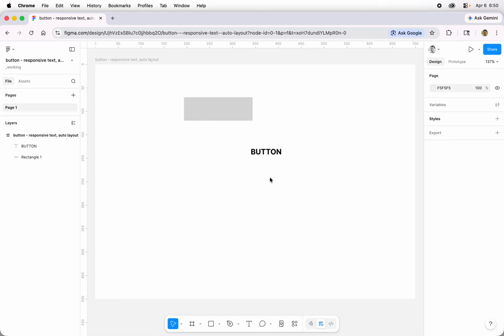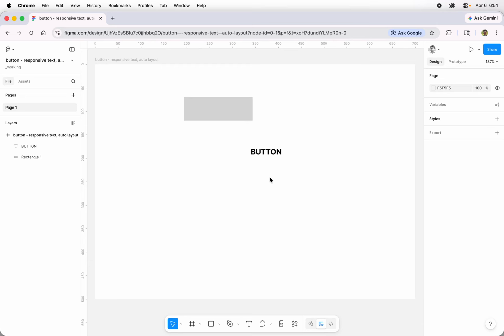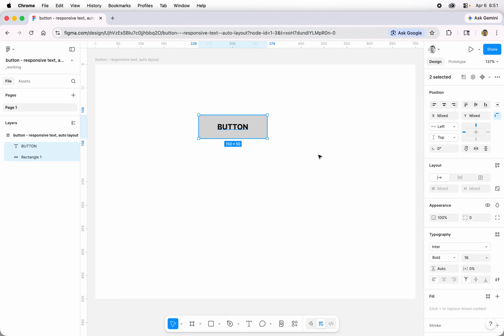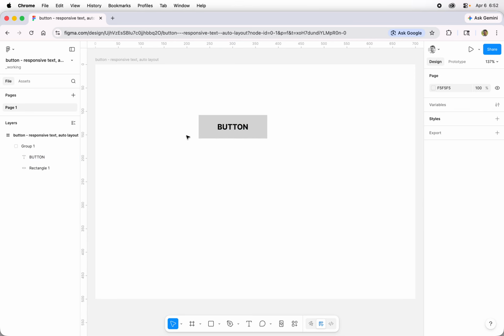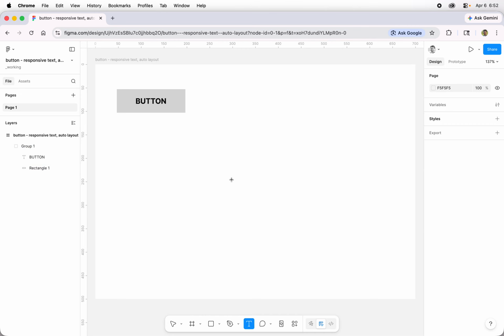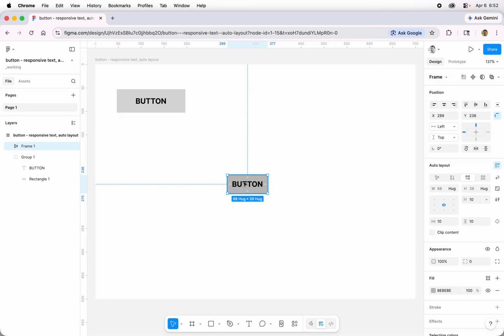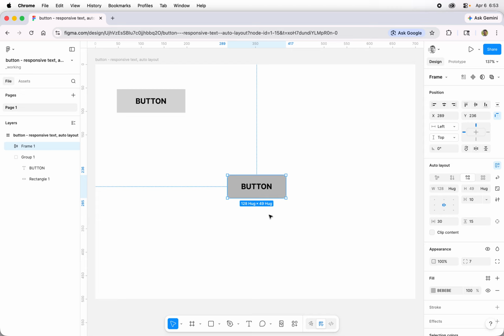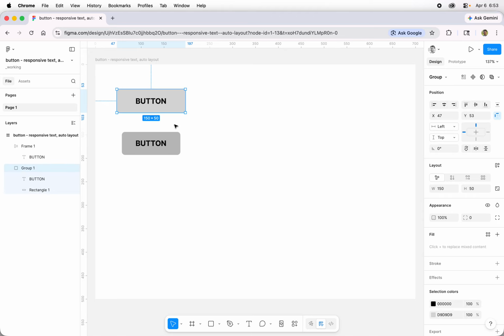Figma - Create a Button with Responsive Text, using Auto Layout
Create a Button in Figma with Responsive Text, using Auto Layout.

If you are creating a button in Figma simply using a rectangle and text elements, the rectangle shape will need to be changed depending on the length of the text in the button. This is the hard way, there is an easier way.

Create a Button using Auto Layout to define the spacing/padding for the top, bottom, left and right. This will allow the button shape to expand or contract depending on the length of the text inside the auto layout, while keeping the design spacing that you have defined.